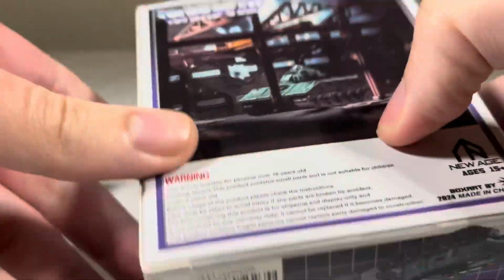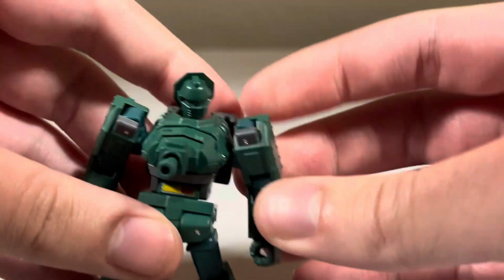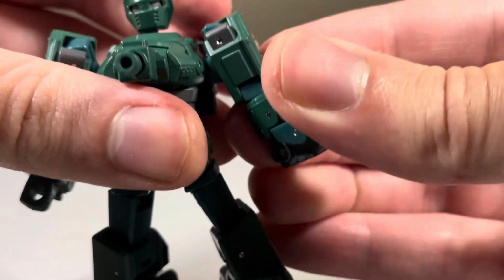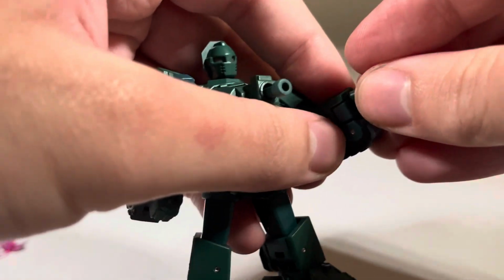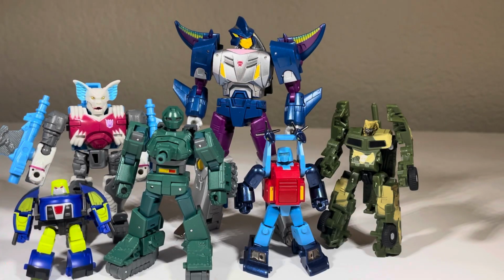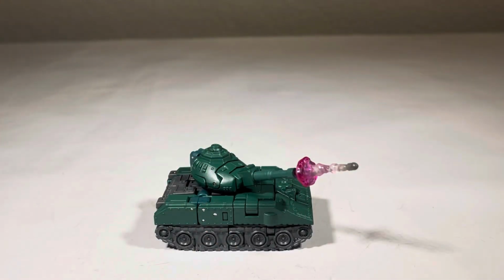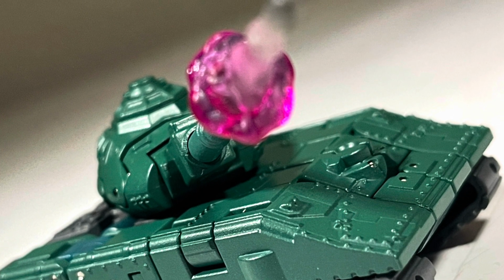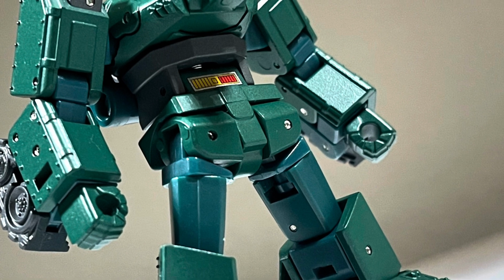When a Gobot dressed up as Warpath | Newage H70S Treds (Shmulik) Review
Hey everyone! A rare review from me under 15 minutes... shoutout to my man Tai for letting me take a look at this! Hope you all enjoy!

00:00 Gallery

00:34 Intro

01:00 Robot Mode Overview

02:40 Articulation

05:50 Accessories

06:43 Comparison with another NA minibot

08:00 Size Comparison (Bot)

08:24 Size Comparison (Vehicle)

09:00 Vehicle Mode Overview

10:11 Final Thoughts

10:47 Final Thoughts + Gallery

Mega Corp - The Final Lap